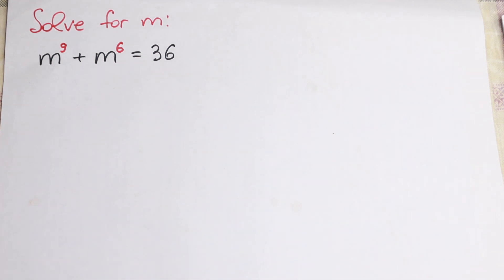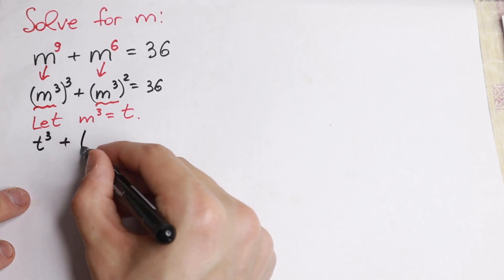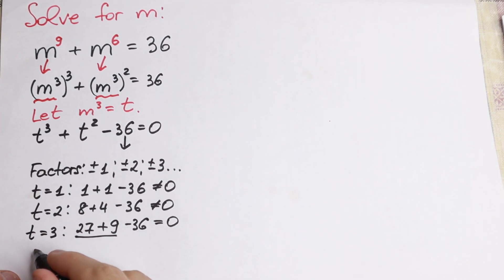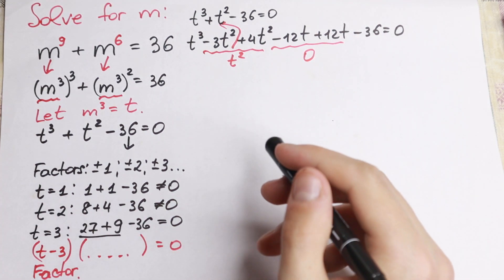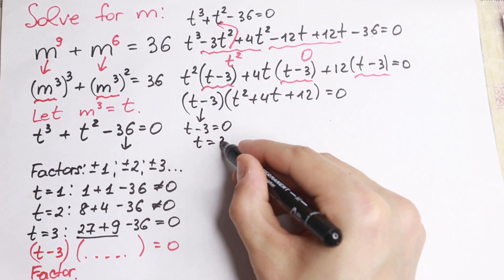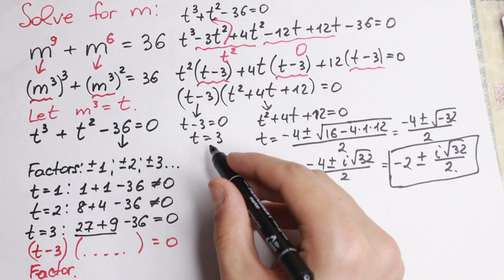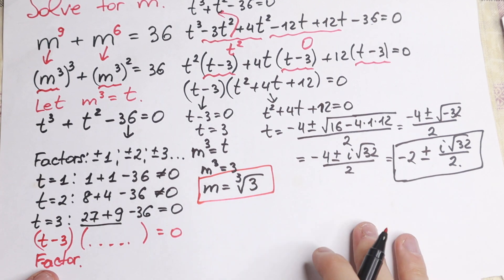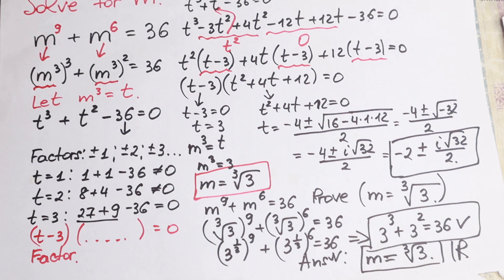Math Olympiad m^9+m^6=36 | A Nice Math Olympiad Problem | Algebra